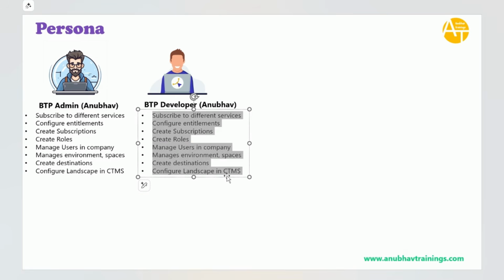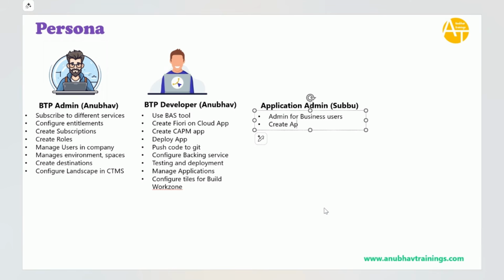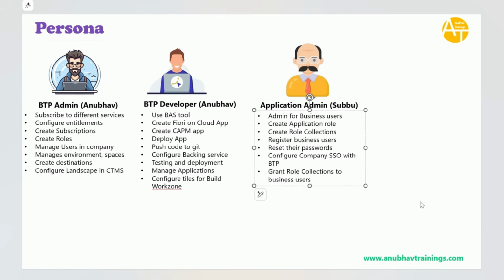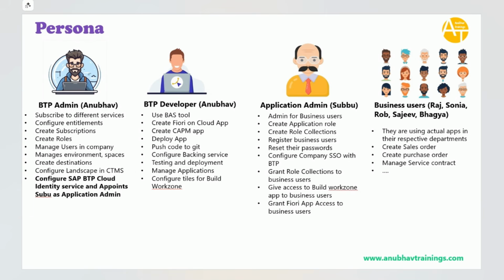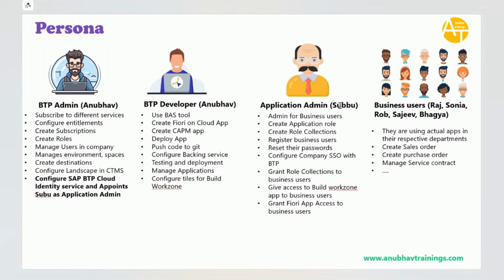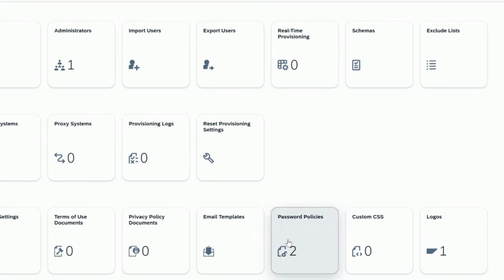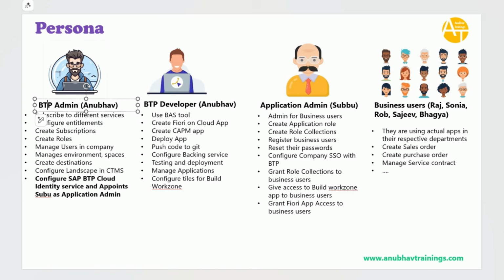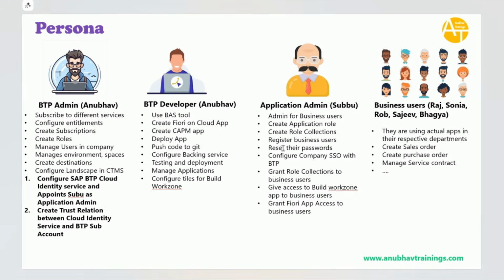SAP BTP Cloud Identity Services | Persona Based Training | Complete Guide SAP Cloud Identity Service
🔐 In this video, we explore SAP BTP Cloud Identity Services with a focus on
Persona Based Training — a structured approach to understanding and working with
Identity Authentication Service (IAS) and Identity Provisioning Service (IPS)
based on real-world user roles and personas.

Whether you're an SAP Administrator, Security Consultant, Developer, or BTP Architect,
this training is designed to give you role-specific, hands-on knowledge of
SAP BTP Cloud Identity Services — so you learn exactly what's relevant to YOUR role.

📌 What You'll Learn:
✅ Overview of SAP BTP Cloud Identity Services (IAS & IPS)
✅ What is Persona Based Training and why it matters
✅ Key Personas covered:
   👤 Administrator – Managing users, groups & tenants
   👨‍💻 Developer – API access, OAuth, OIDC, SAML integration
   🔒 Security Consultant – Policies, MFA, risk-based auth
   🏗️ BTP Architect – Trust configuration & federation
✅ Setting up Identity Authentication Service (IAS) tenant
✅ User provisioning with Identity Provisioning Service (IPS)
✅ Configuring Corporate Identity Providers (IdP Federation)
✅ Single Sign-On (SSO) setup with SAP BTP
✅ Role collections & trust configuration in BTP cockpit
✅ Real-world use cases per persona

🛠️ Prerequisites:
🔹 SAP BTP Trial or Enterprise Account
🔹 Access to SAP Cloud Identity Services tenant
🔹 Basic understanding of Identity & Access Management (IAM)
🔹 Familiarity with SAP BTP Cockpit

👥 Who Is This For?
🎯 SAP BTP Administrators
🎯 Security & Identity Consultants
🎯 SAP Developers integrating SSO/OAuth
🎯 BTP Solution Architects
🎯 Anyone preparing for SAP BTP certification

⏱️ Timestamps:
00:00 - Introduction & Agenda
02:00 - What is SAP BTP Cloud Identity Services?
05:30 - IAS vs IPS — Key Differences
09:00 - What is Persona Based Training?
12:30 - Persona 1: Administrator Walkthrough
18:00 - Persona 2: Developer — OAuth & OIDC Setup
25:00 - Persona 3: Security Consultant — MFA & Policies
31:00 - Persona 4: BTP Architect — Trust & Federation
38:00 - Real-World Scenario Demo
43:00 - Summary & Next Steps